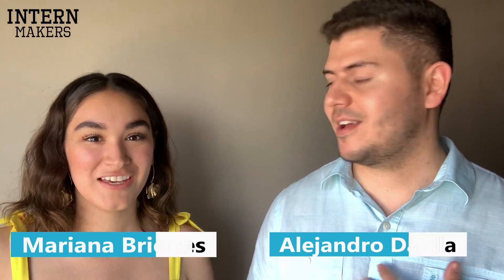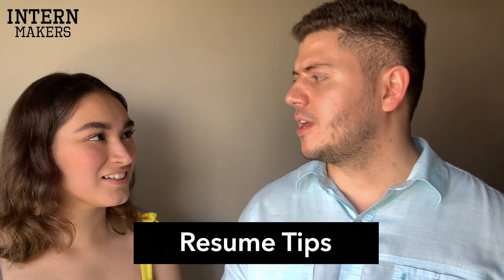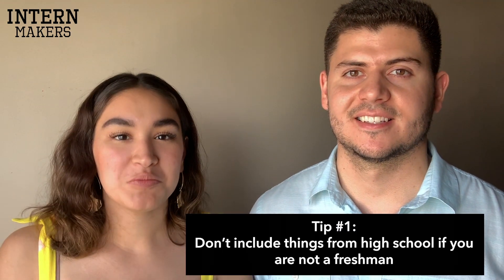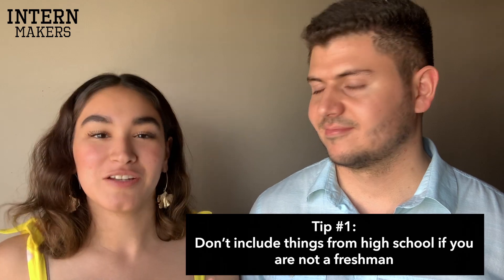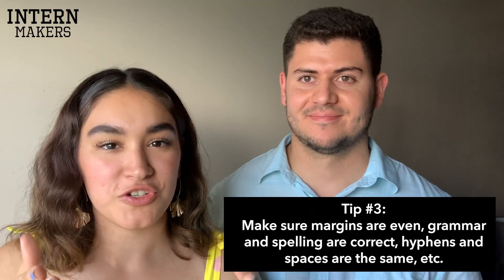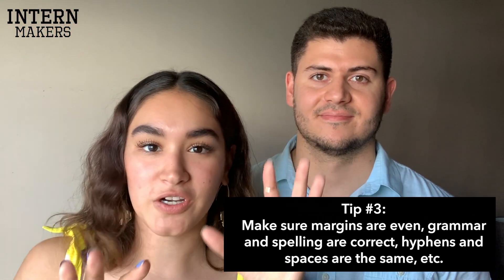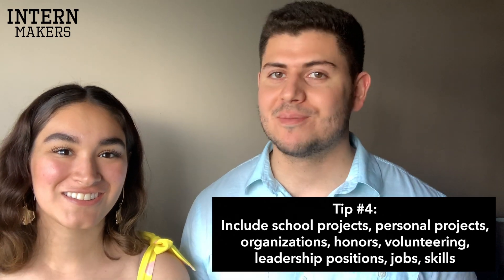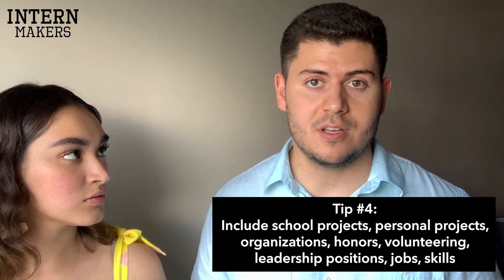5 Tips to Take Your Resume to the Next Level | How to Get an Internship Series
Hello, everyone! This week we bring you 5 tips to create/edit your resume and get the best results. A problem that many people encounter is that they apply to countless internships/jobs, and they get rejected without even being considered for an interview.
If you follow these tips, we believe that you will get more interviews when you apply.

Tips:
00:22 - Tip #1: Don't include things from high school if you are not a freshman
01:04 - Tip #2: Keep your resume to one page
01:39 - Tip #3: Make sure margins are even, grammar and spelling are correct, hyphens and spaces are the same, etc.
02:31 - Tip #4: Include school projects, personal projects, organizations, honors, volunteering, leadership positions, jobs, skills, etc.
04:16 - Tip #5: Tailor your resume to each company

What's the best tip you have heard/received about resumes?
Comment that below!